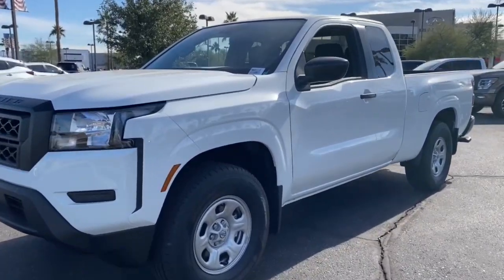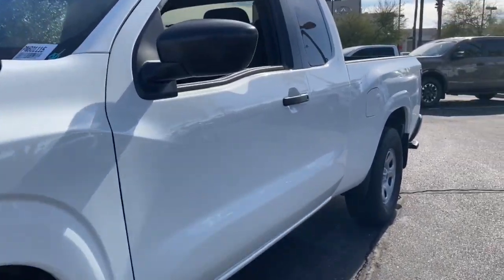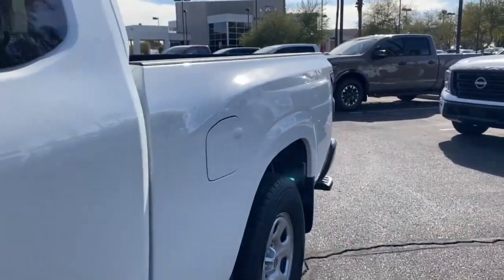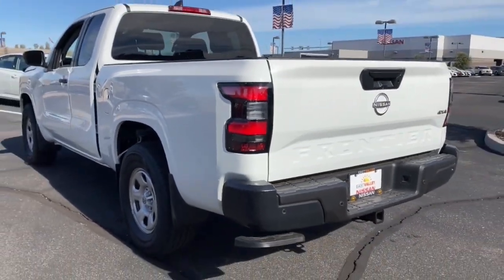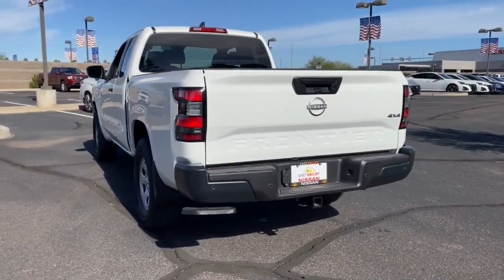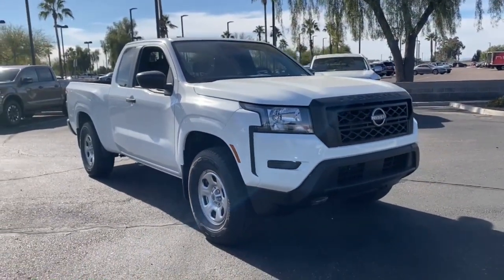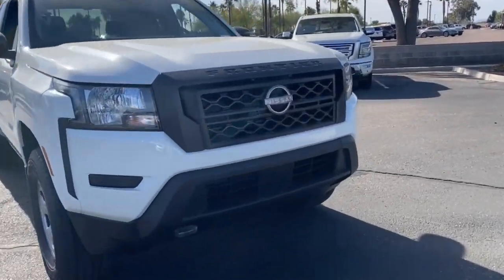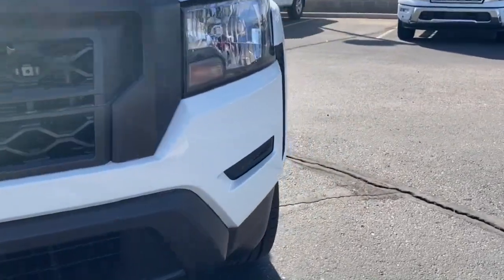2023 Nissan Frontier Phoenix, Mesa, AZ PN601115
Glacier White New 2023 Nissan Frontier S available in Phoenix, Arizona at East Valley Nissan. Servicing the Mesa, AZ area.

17/22 City/Highway MPGFactory MSRP: $36,225This 2023 Glacier White Nissan Frontier S 4WD is well equipped and includes these features and benefits: Technology Package (Blind Spot Warning, High Beam Assist (HBA), Intelligent Cruise Control, Lane Departure Warning System, Rear Automatic Braking (RAB), Rear Cross Traffic Alert (RCTA), and Rear Sonar System), Tow Package, 4WD, 16 Styled Steel Wheels, 3.692 Axle Ratio, 4 Speakers, 4-Wheel Disc Brakes, ABS brakes, Air Conditioning, AM/FM radio: SiriusXM, Anti-whiplash front head restraints, Apple CarPlay/Android Auto, Brake assist, Bumpers: body-color, Carpeted Floor Mats, Cloth Seat Trim, Delay-off headlights, Driver door bin, Drop-In Bed Liner & Bumper Step, Dual front impact airbags, Dual front side impact airbags, Electronic Stability Control, Front anti-roll bar, Front Bucket Seats, Front Center Armrest, Front reading lights, Front wheel independent suspension, Fully automatic headlights, Illuminated entry, Knee airbag, Low tire pressure warning, Occupant sensing airbag, Overhead airbag, Panic alarm, Passenger door bin, Power steering, Power windows, Radio data system, Radio: SXM/AM/FM/AUX/USB Audio System w/4 Speakers, Rear step bumper, Remote keyless entry, Speed control, Speed-sensing steering, Splash Guards, Split folding rear seat, Steering wheel mounted audio controls, Tachometer, Tilt steering wheel, Traction control, Trip computer, and Variably intermittent wipers.4WD.